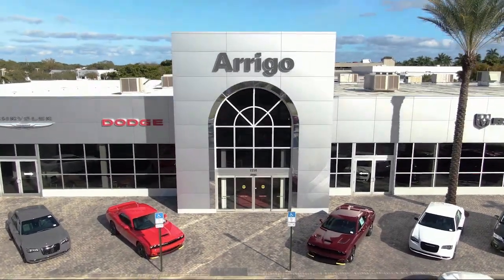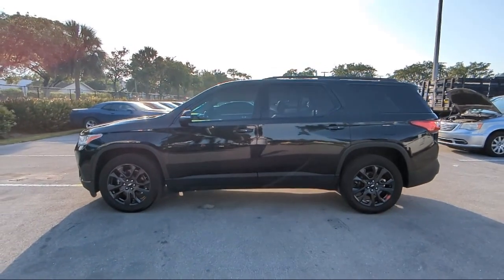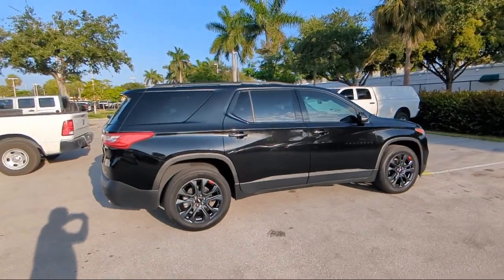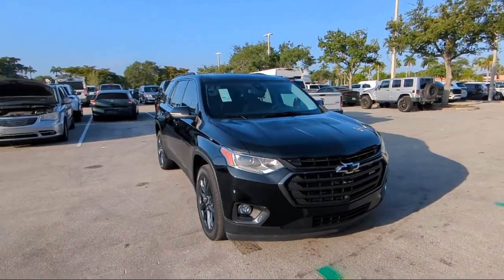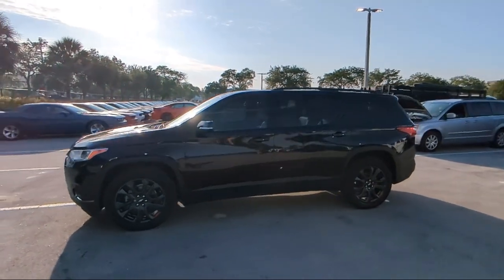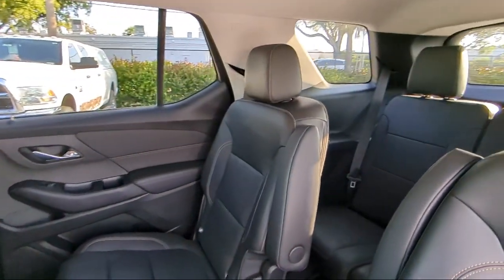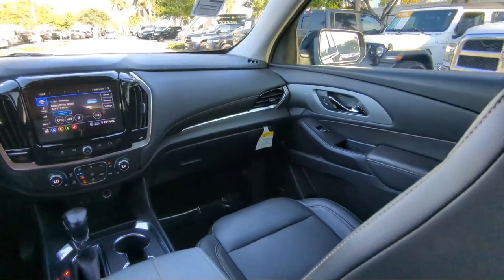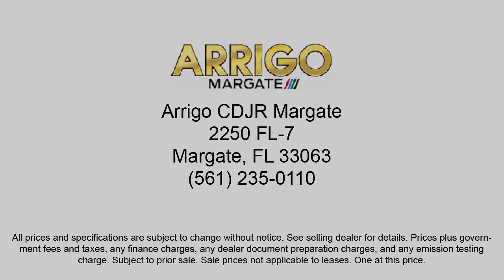2021 Chevrolet Traverse RS Sport Utility Margate Coconut Creek Pompano Ft Lauderdale Lighthouse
2021 Chevrolet Traverse RS Sport Utility Stock Number: 8717624A Vin:1GNERJKW8MJ174926.

2250 N State Rd 7